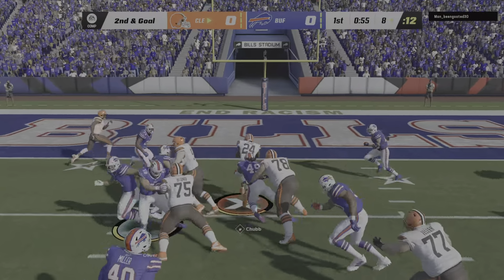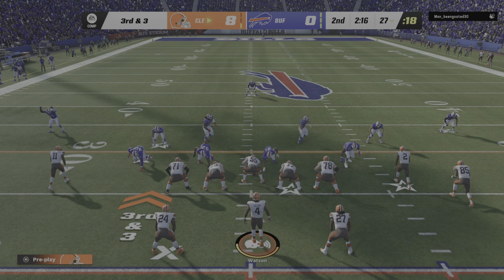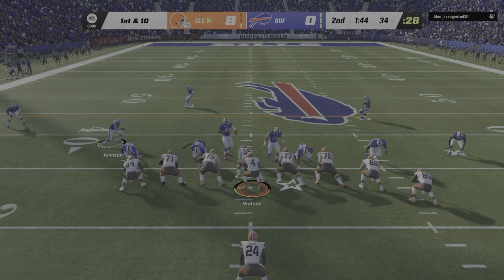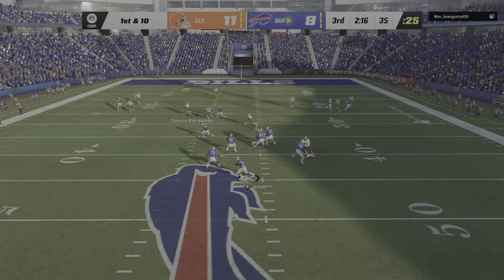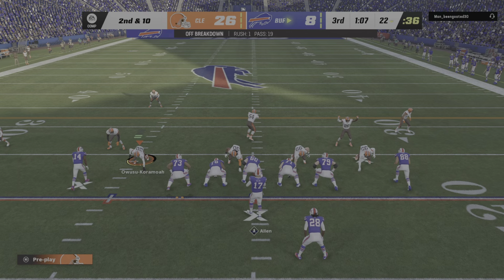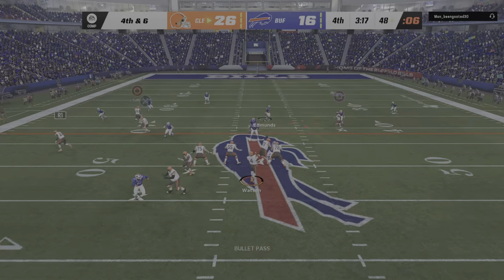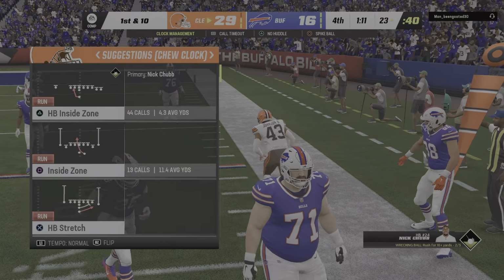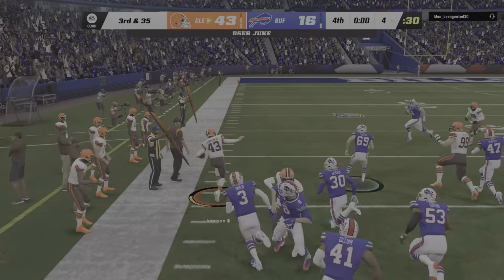Madden NFL 23 Cleveland browns 💯 Unstoppable Online Just Watch 😎